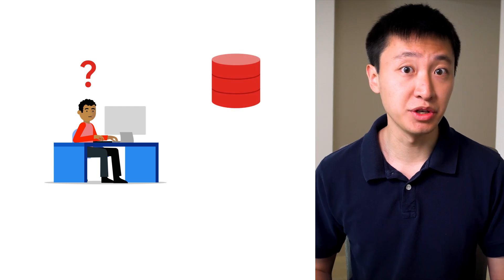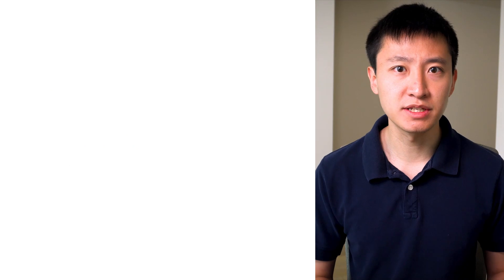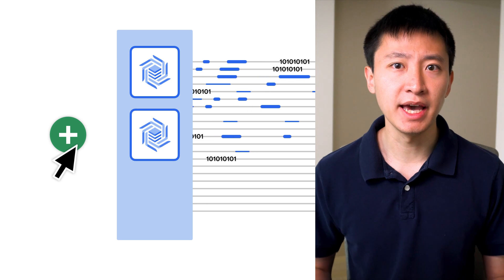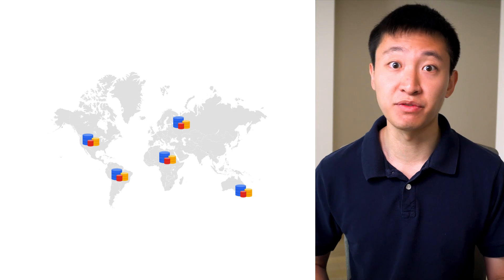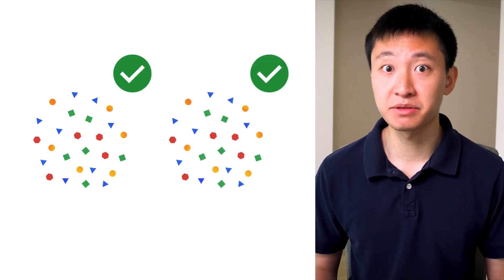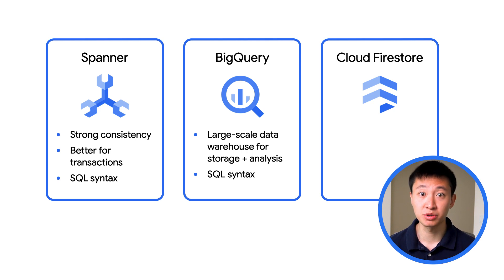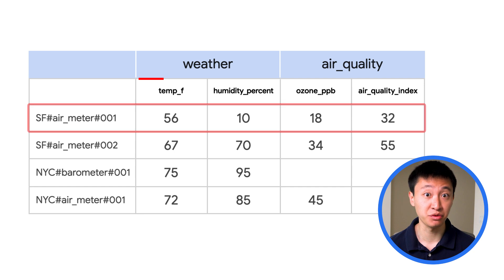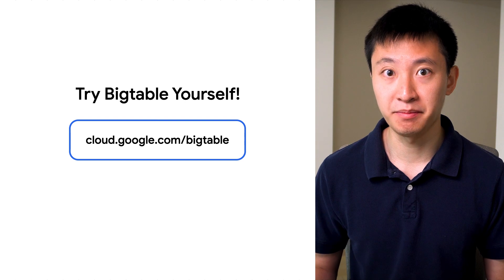What is Cloud Bigtable?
Bigtable is Google Cloud’s fully-managed, scalable, NoSQL database that supports large analytical and operational workloads. It’s optimized for applications that require large numbers of reads and writes per second, low latency, and performance at scale. Watch to see if Bigtable is right for your business needs!

Chapters:
0:00 - Intro
0:19 - Database challenges
1:06 - The solution: Cloud Bigtable
1:26 - Key features
3:47 - Comparing to other Google cloud databases
4:32 - Bigtable’s data model
5:17 - Conclusion

product: Cloud - Databases - Cloud Bigtable; fullname: Ryan Matsumoto; re_ty: Publish;